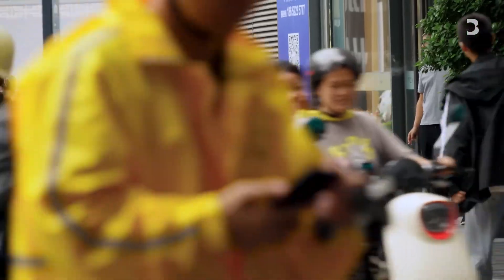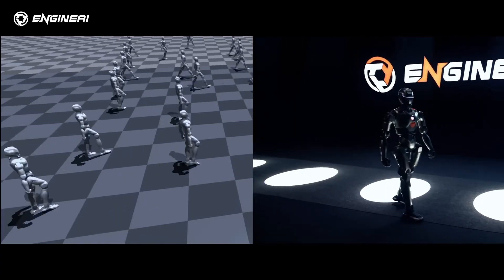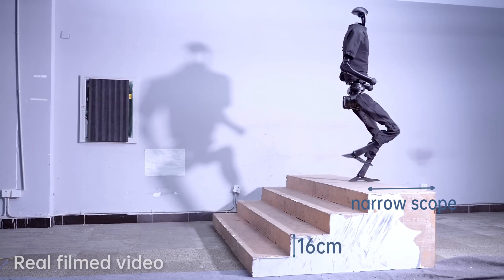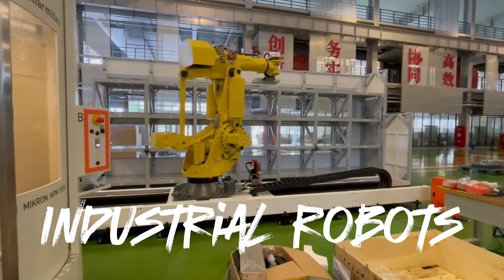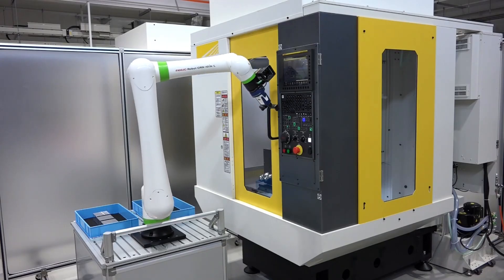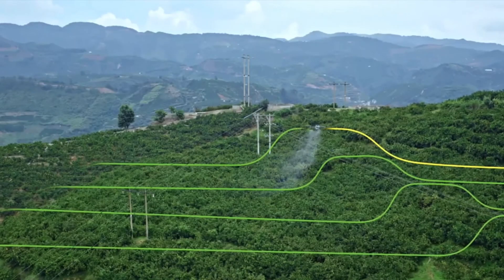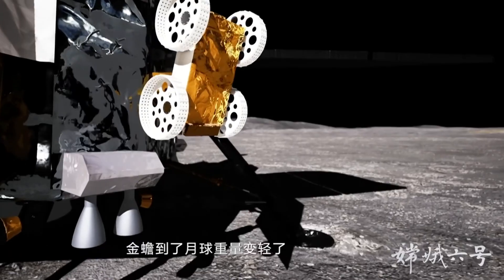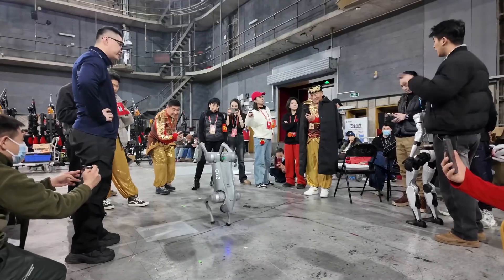China’s Top Robots: Humanoids, Robot Dogs & Underwater robots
Get ready for China’s wildest robots! I’m unveiling the craziest bots taking over the tech scene—think kung fu-kicking humanoids like Unitree’s G1 ($16K) and EngineAI’s PM01 doing front flips, robot dogs like Black Panther 2.0 sprinting at 10 m/s, and underwater beasts like FIFISH E-GO diving 200 meters with 4K cameras. From Great Wall climbers to moon-bound rovers, this is China’s robotic insanity at its best—factories, farms, oceans, and beyond! Which one’s the wildest?

Timecodes:
00:00 Introduction
00:45 Humanoid robots
04:09 Quadruped robots
04:54 Industrial robots
06:38 Agricultural drones
07:14 Underwater operational robots
09:32 Lunar rover
09:56 Co-evolution strategy
10:38 Thanks for watching